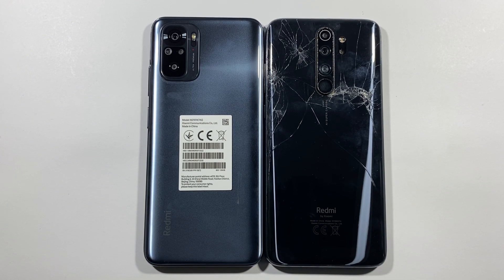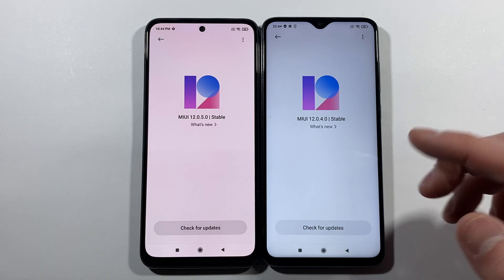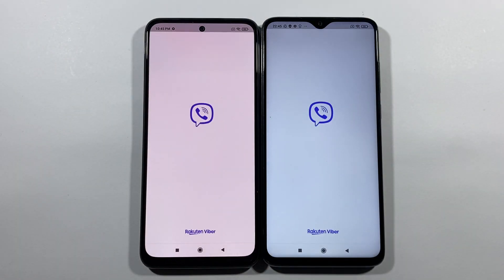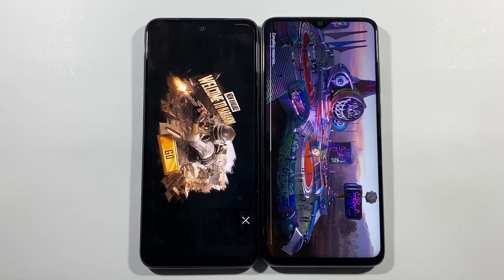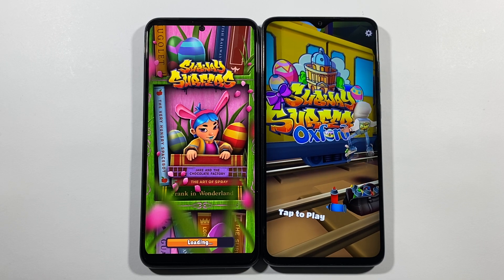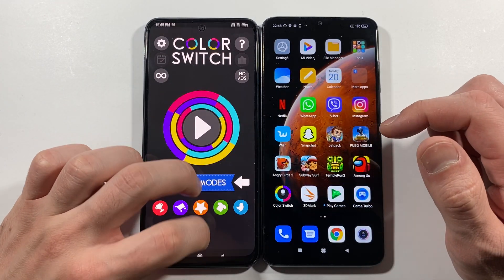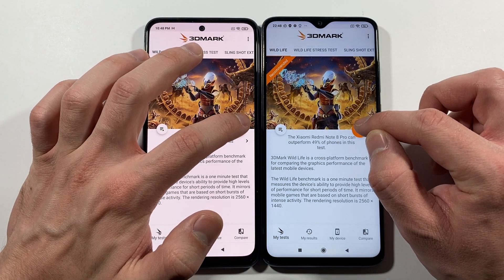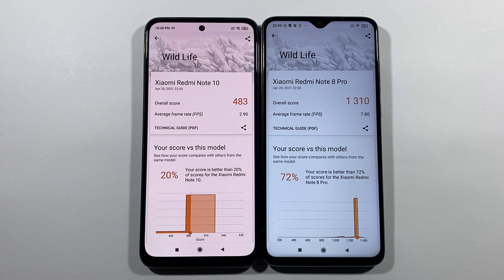Xiaomi Redmi Note 10 vs Xiaomi Redmi Note 8 Pro Speed Test